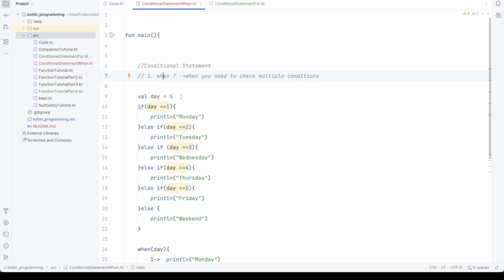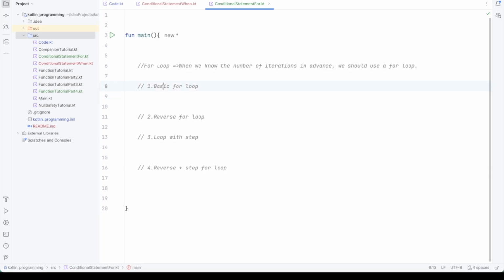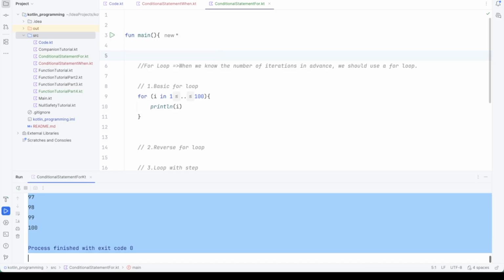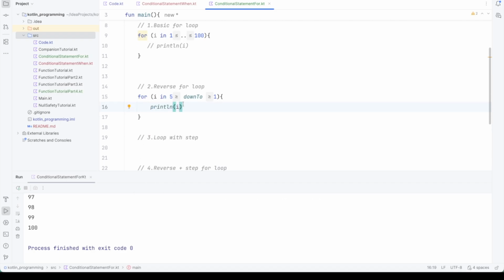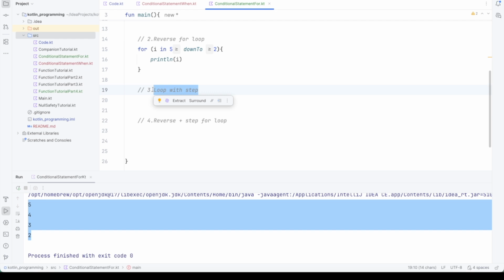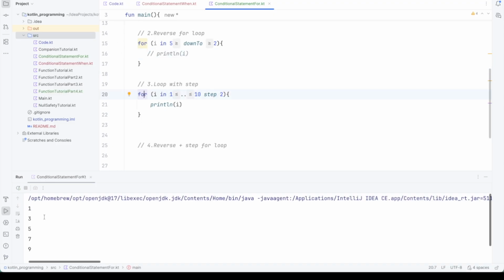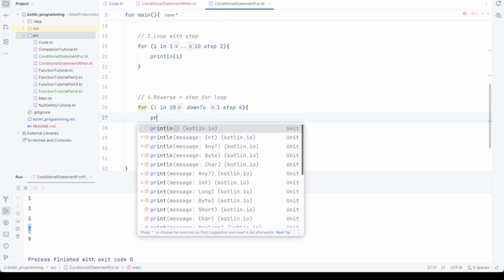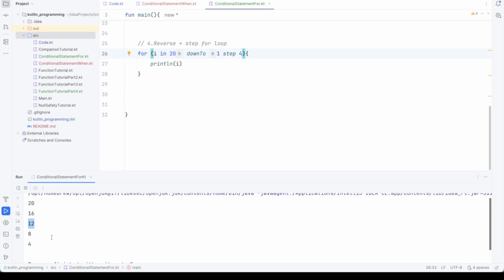Master For Loop in Kotlin 🔥 | Complete Beginner Tutorial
In this video, you will learn different types of for loops in Kotlin with simple and easy examples.

✅ Topics Covered:

Basic For Loop
Reverse For Loop
Loop with Step
Reverse + Step Loop

This video is perfect for beginners who want to learn Kotlin programming from scratch and improve their coding skills.